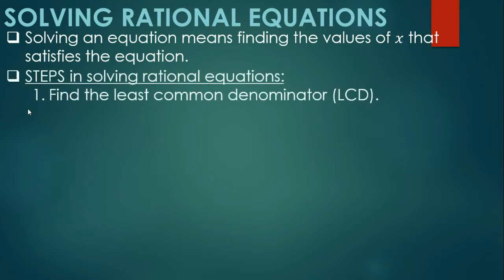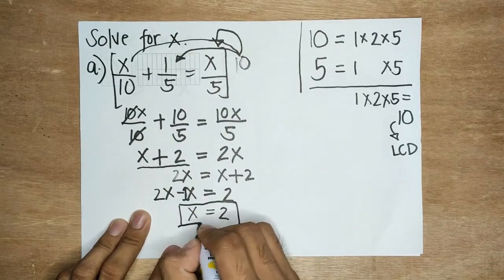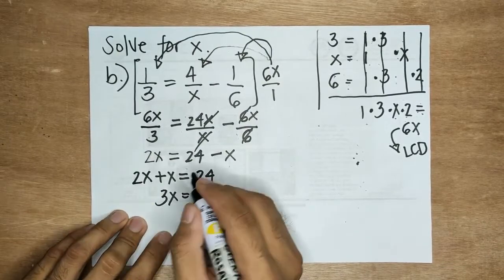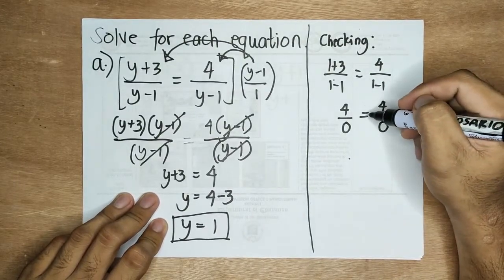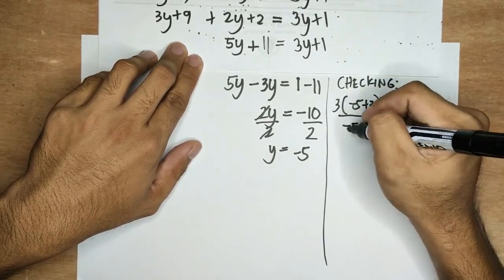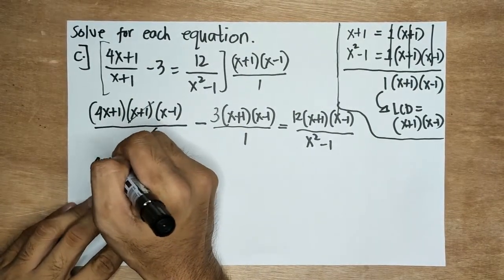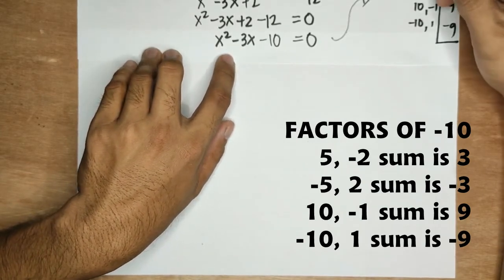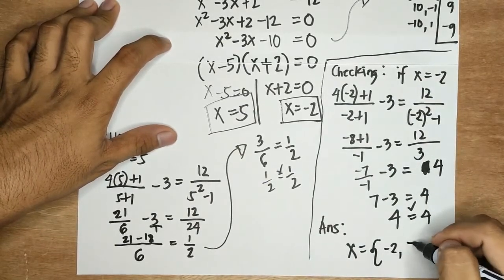Solving Rational Equations | General Mathematics | Tagalog | Taglish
General Mathematics
Module 2: Rational Functions
Lesson 3.1 - Solving Rational Equations